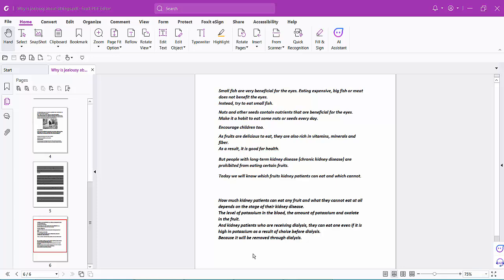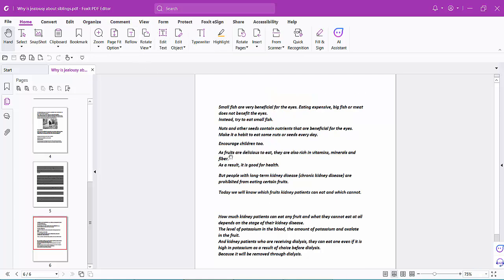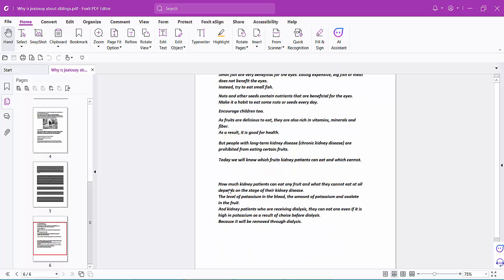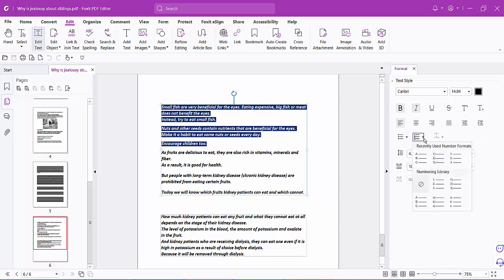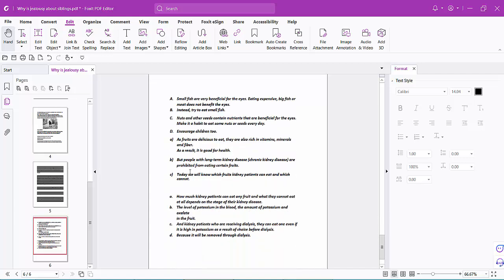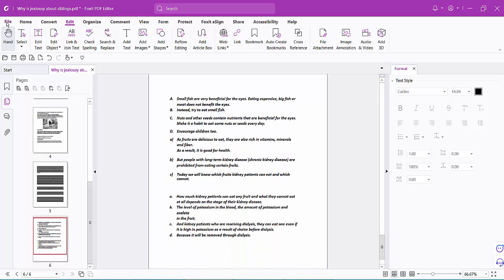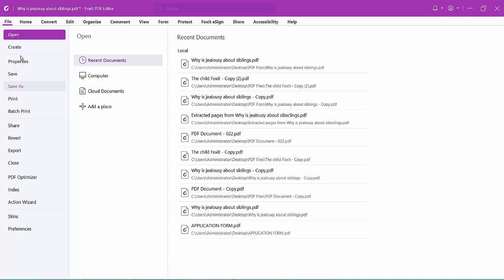How to Create Ordered Lists with Letters in a PDF Document in Foxit PDF Editor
Hello everyone, Today I will show you, How to Create Ordered Lists with Letters in a PDF Document in Foxit PDF Editor.